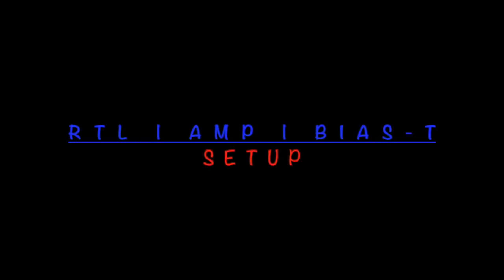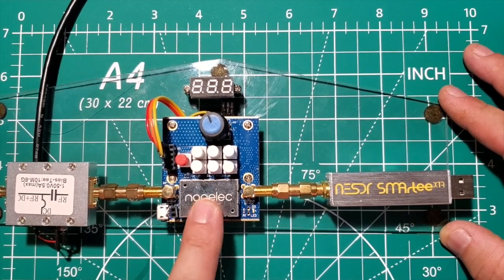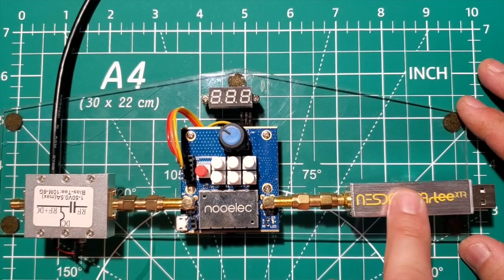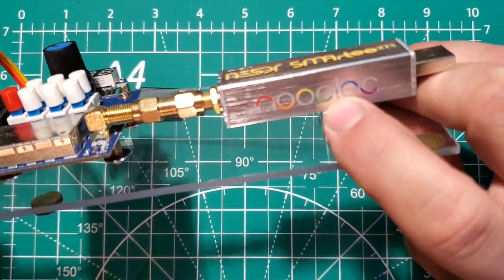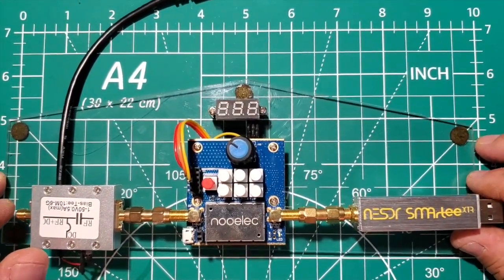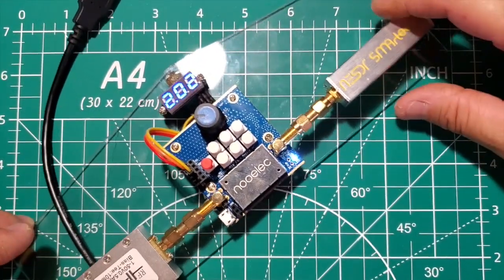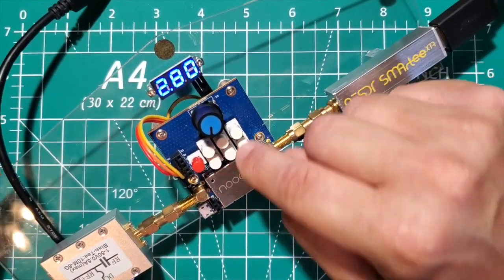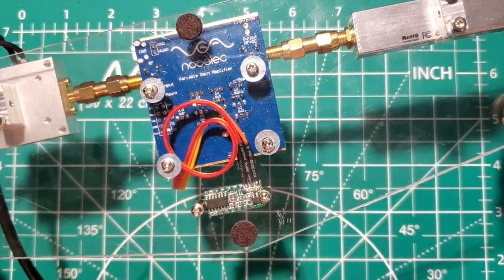NooElec SmarTee | With Vega Barebones Amp And External Bias-Tee